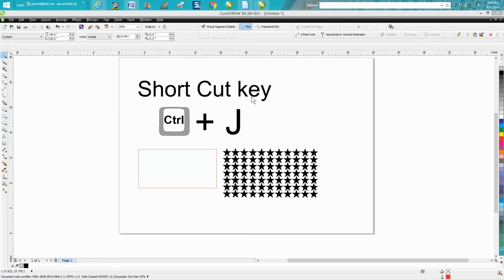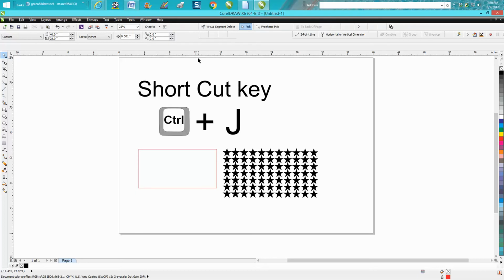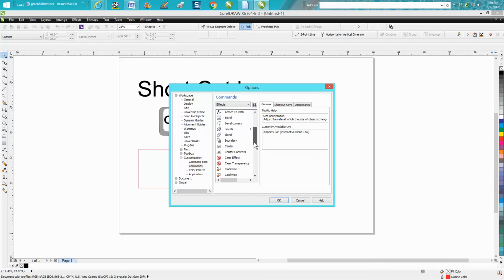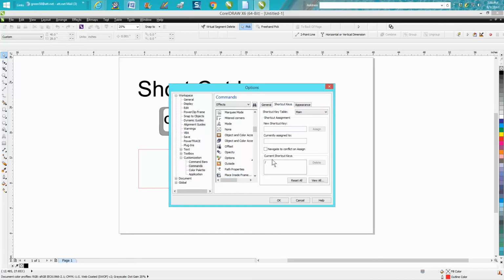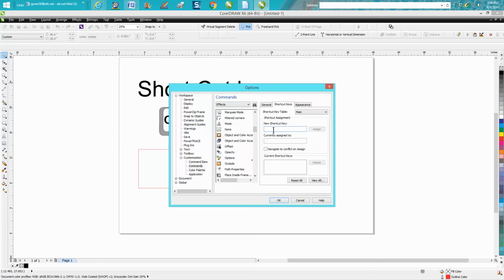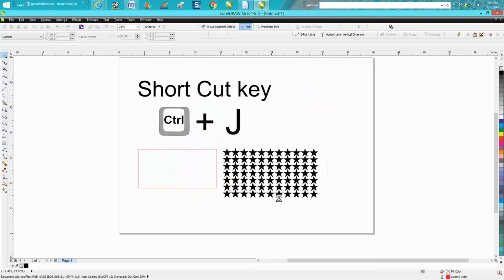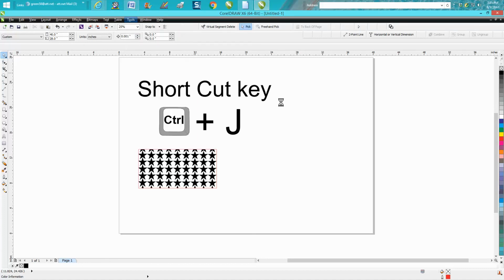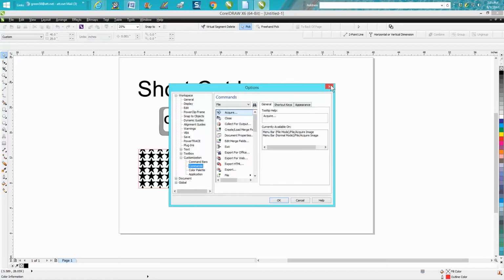Corel Draw Tips & Tricks Short Cut Keys Ctrl J